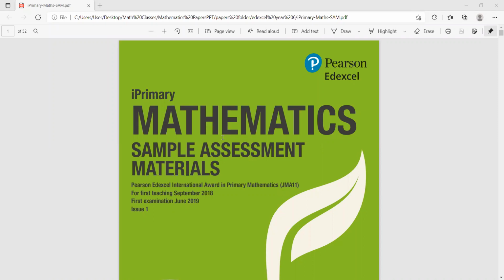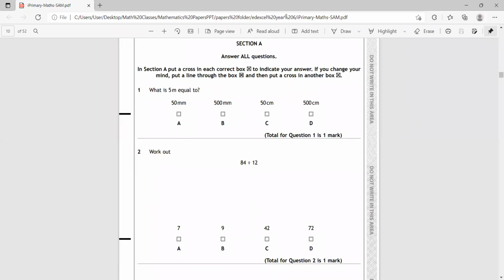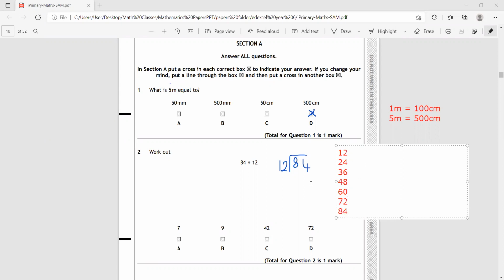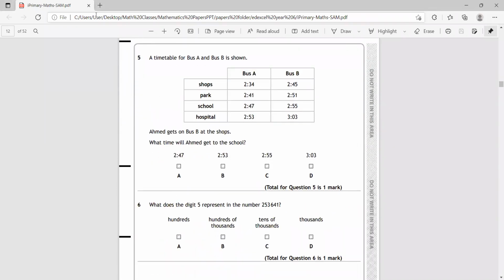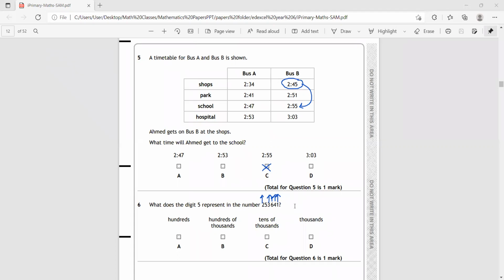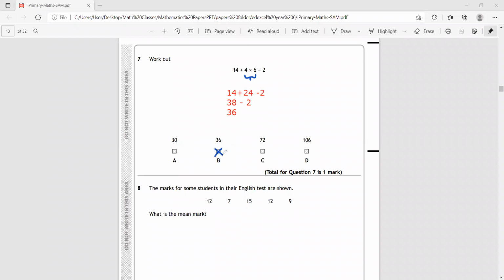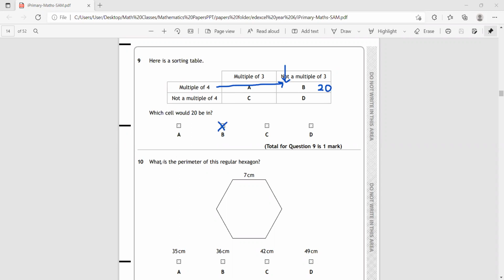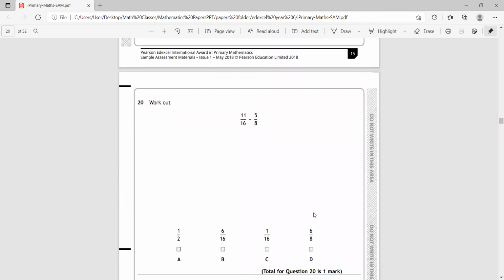Edexcel Primary paper